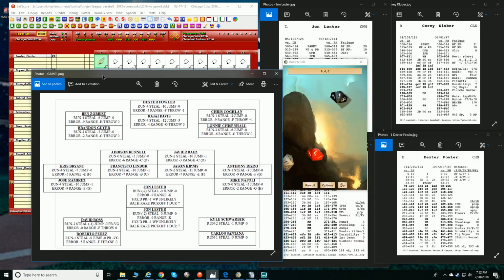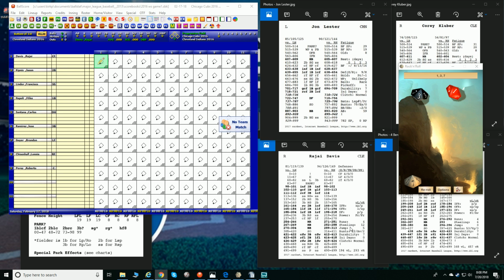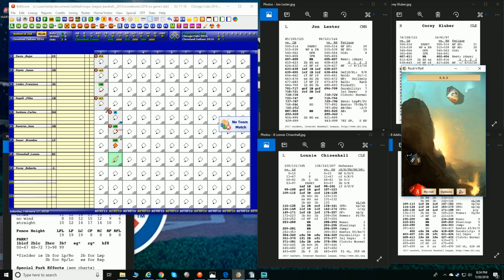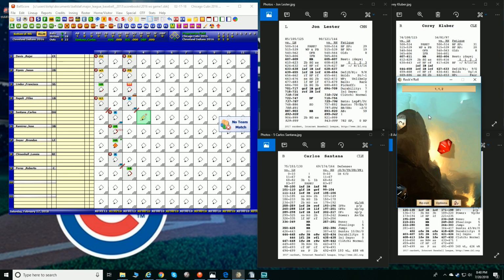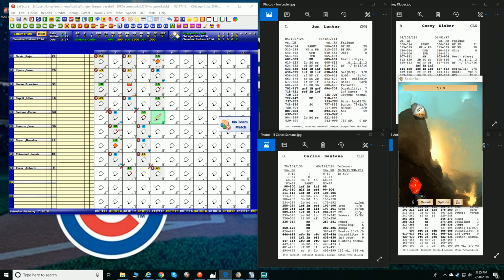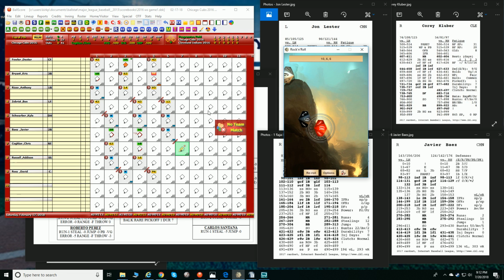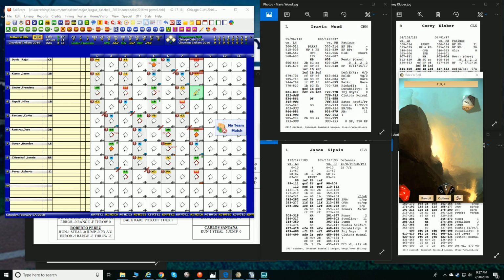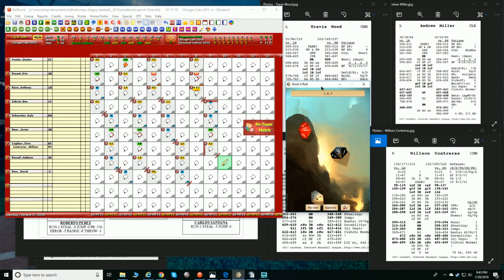IBL 2016 World Series Replay Chicago Cubs vs Cleveland Indians Game 1 Lester vs Kluber 10-25-2016